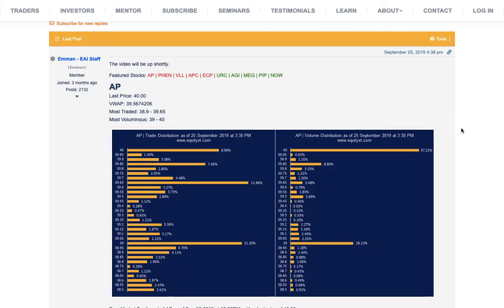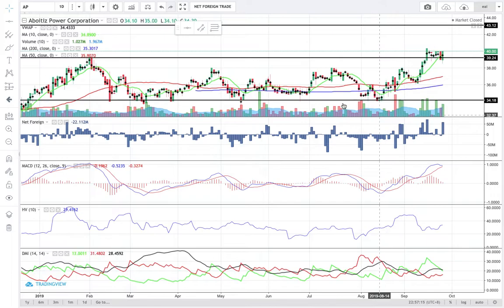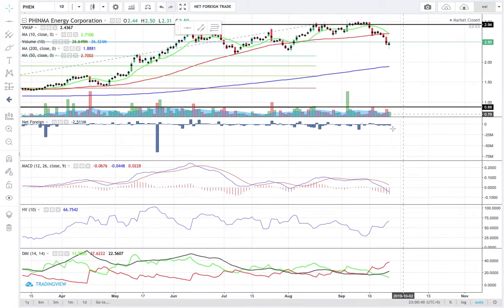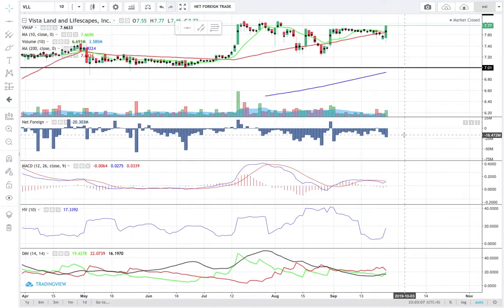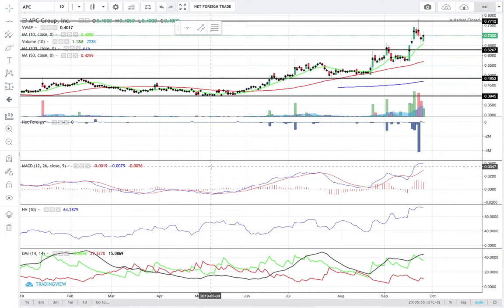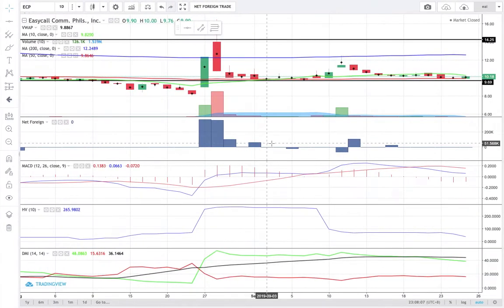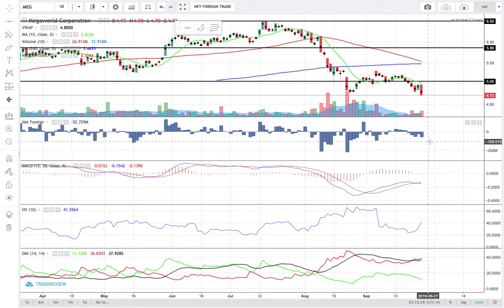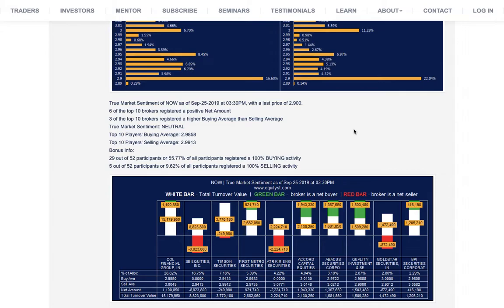Daily Video for Short-term Traders - September 25, 2019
AP | PHEN | VLL | APC | ECP | URC | AGI | MEG | PIP | NOW